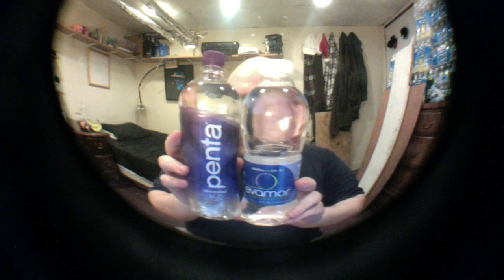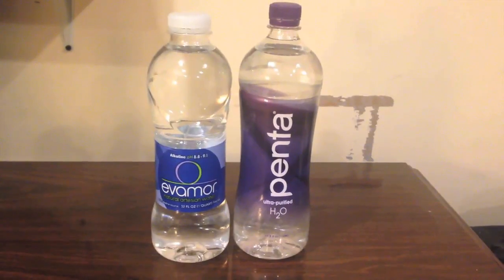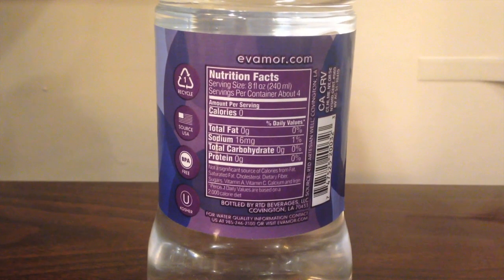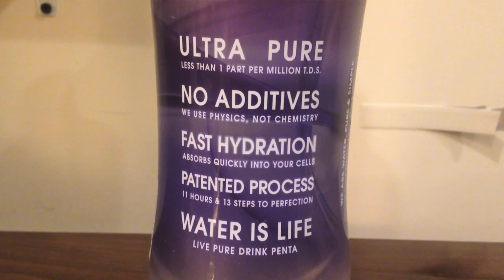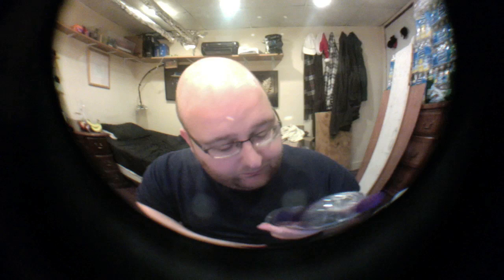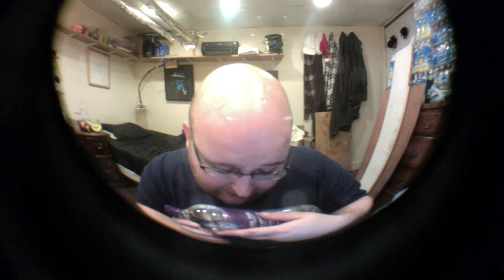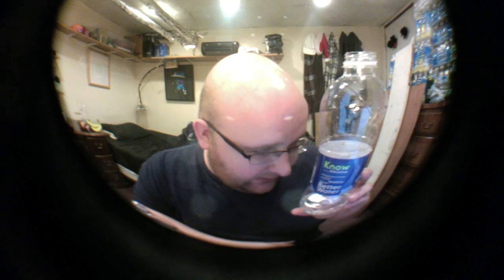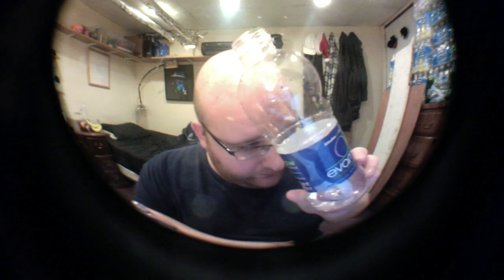Jon Drinks Water #3737 Evamor VS Penta Water